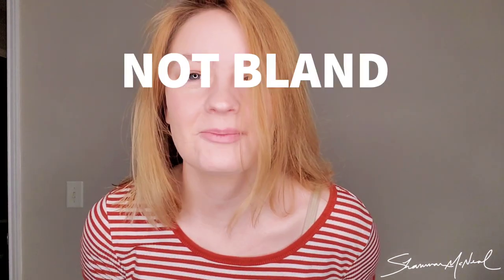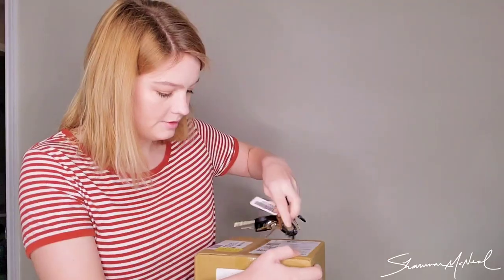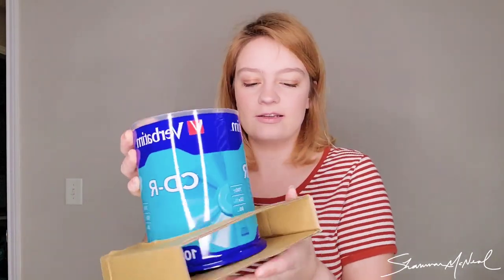I COVERED AN ENTIRE WALL WITH CD's!!! 💿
270 CD's, three hours, and a lot of Sticky Tack later resulted in this video and a very shiny wall!

Tell me about your creative CD projects in the comments 😉💿